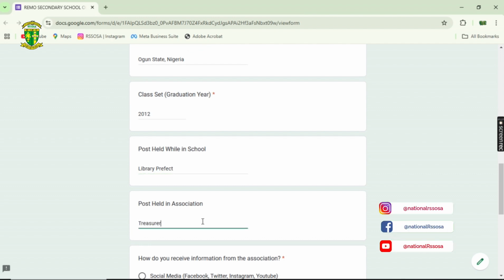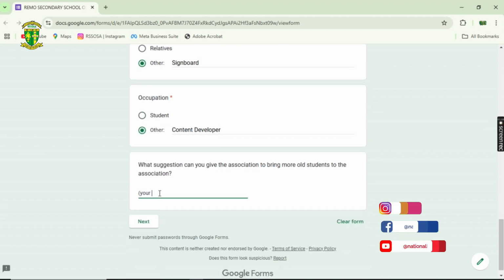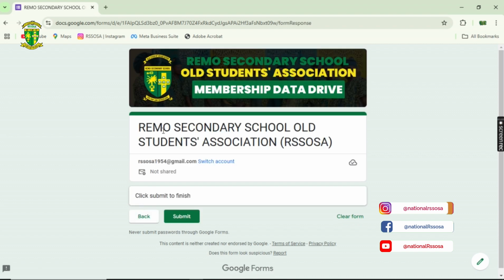How to Register Your Database as an Old Student | Step-by-Step Guide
Did you know that registering your database is essential to being officially recognized as an old student? Don't miss out on the benefits of being part of the community!

🎥 Watch this video for a step-by-step guide to complete your registration.